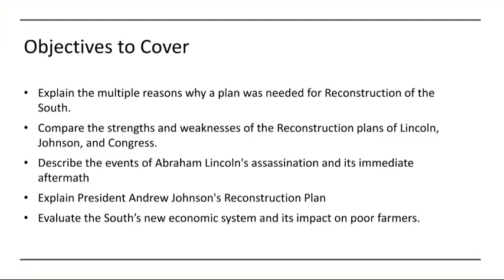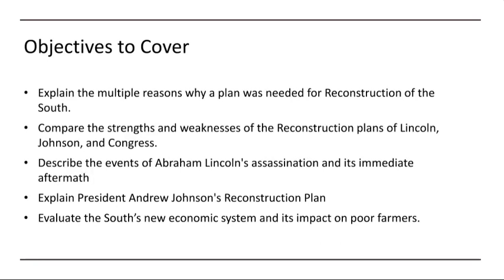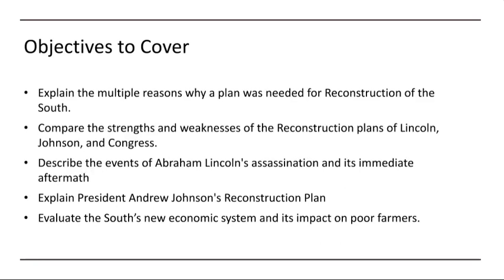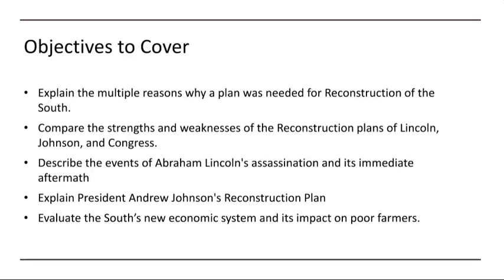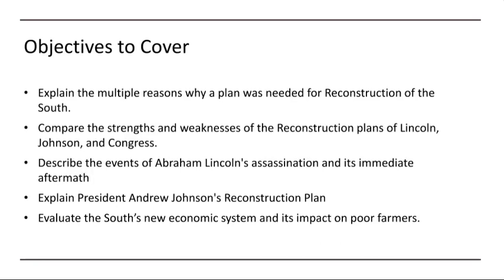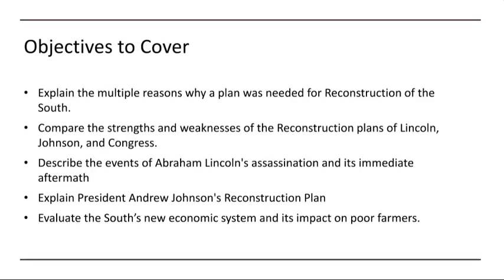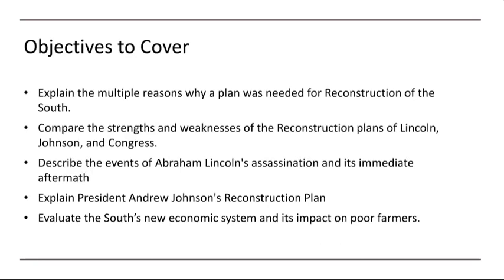Week 14- US History Grade 12- Mr .Ahmad Abu Rashed